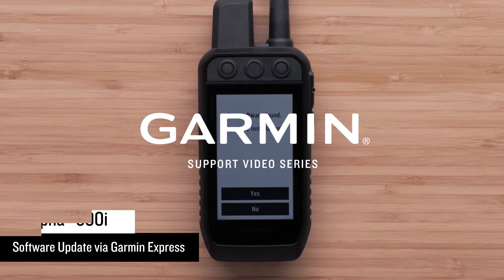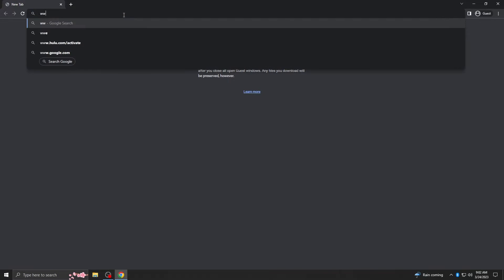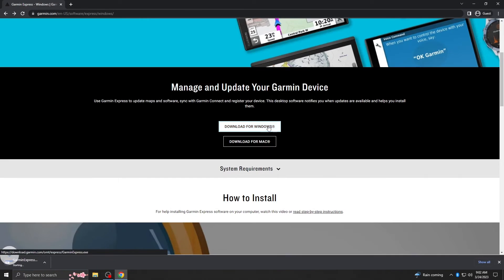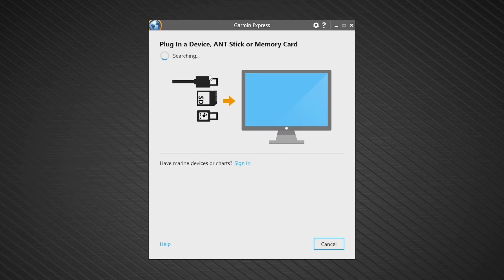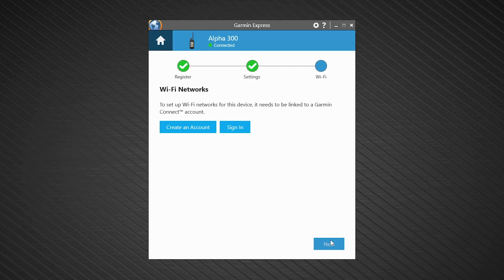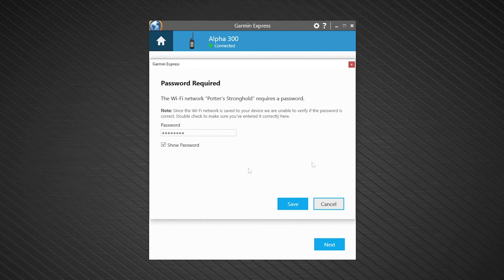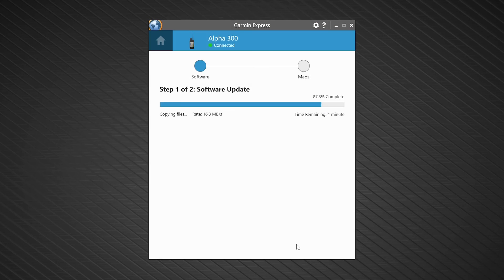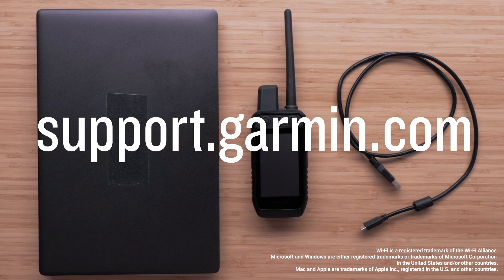Garmin Support | Alpha® 300i | Updating via Garmin Express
Learn how to use Garmin Express to update the software on your Alpha® 300i handheld.